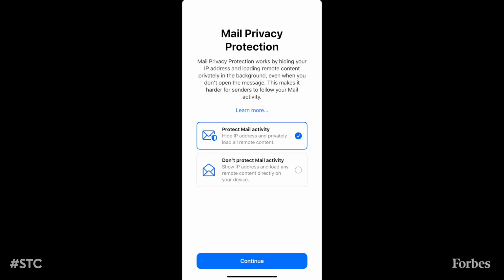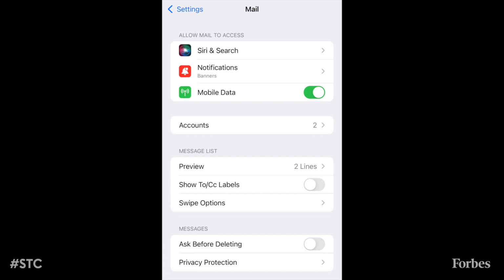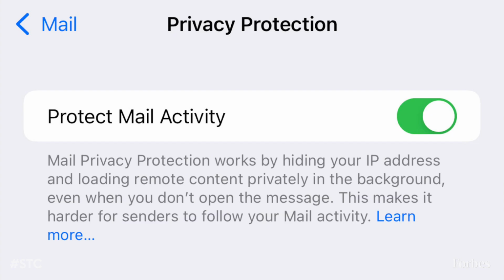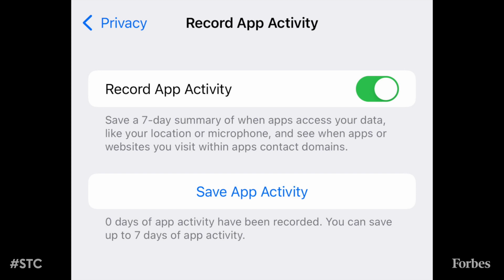iOS 15: How To Use 2 Mind-Blowing New iPhone Privacy Features | Straight Talking Cyber | Forbes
How to use Apple's Mail Privacy Protection and App Privacy Report.

Straight Talking Cyber goes behind the cyber headlines, from the smartphone in your pocket to securing devices at home and at work. We cover it all — from nation-state cyber warfare to script kiddie attacks — telling you what you need to know to stay ahead in a digital era.